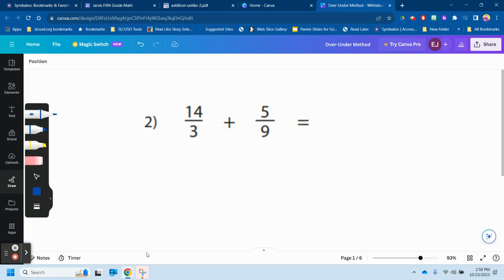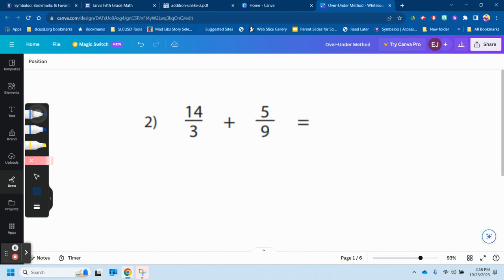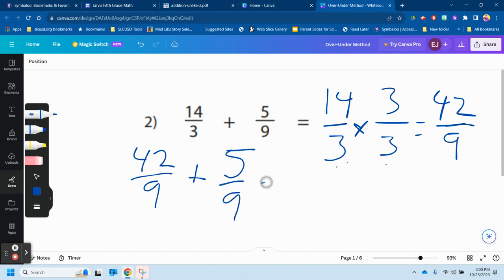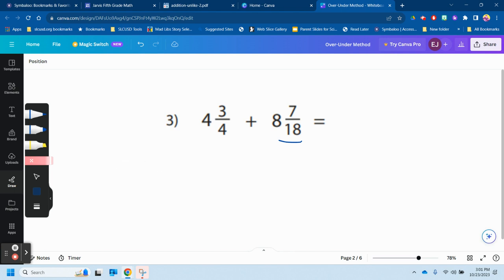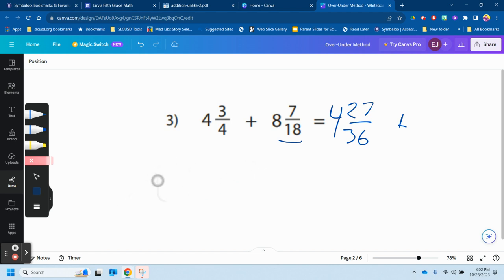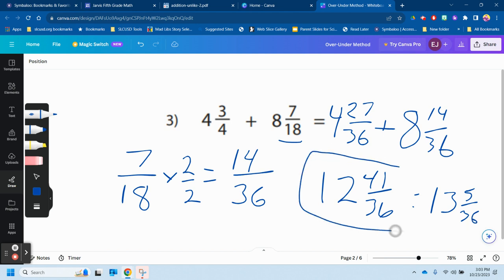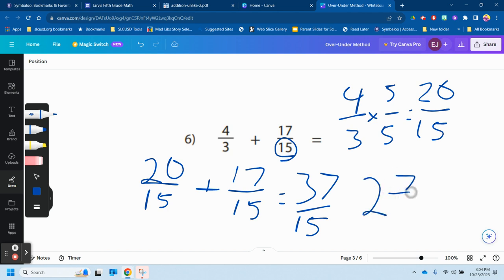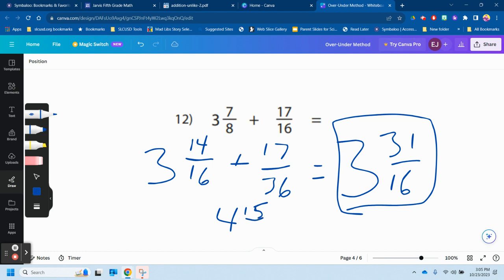HW Help 3-23